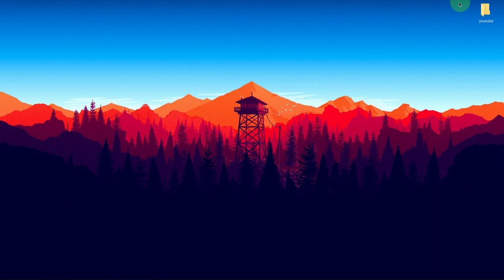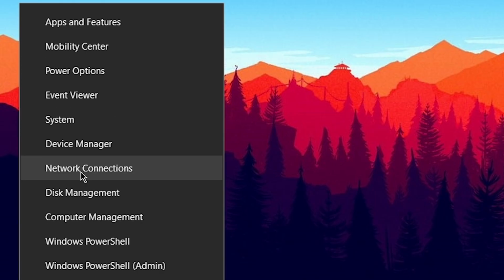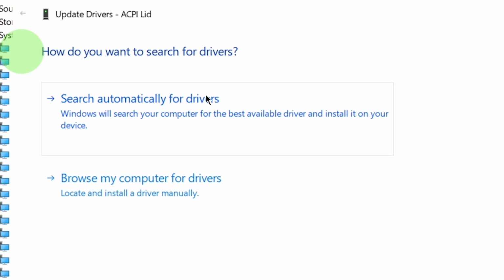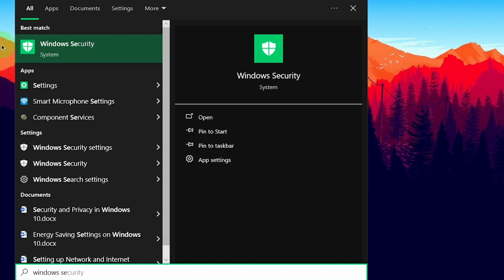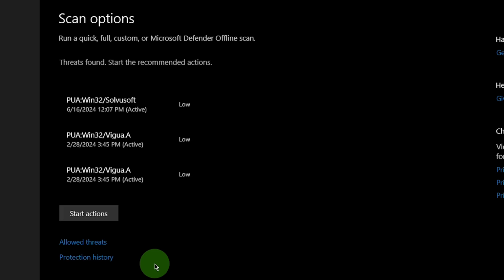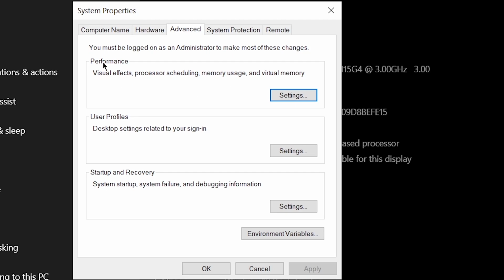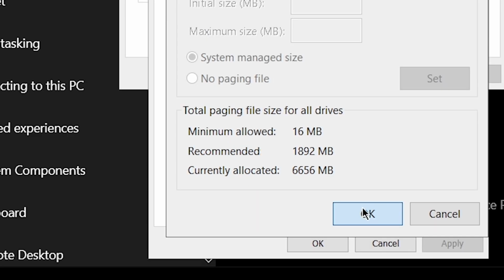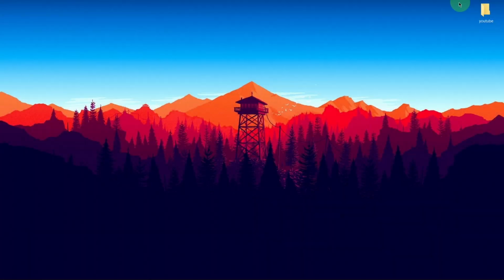🛠️ How To Fix High RAM / Memory / CPU / DISK Usage on Windows 10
🔺Includes a 30-day money-back guarantee + 3 months FREE 🔺

🟡BTC: bc1q6lxzusxt27nl25fwcluw7g72uveat2gr7q4as7
🟡ETH: 0xA93CabcE97Ec2c20fc08382283a2CC95d6579EFB
🟡USDT (TRC20): TANkFPkipQ66cFacAe85PiZSq6cEJfBBRQ
🟡USDT (ERC20): 0xA93CabcE97Ec2c20fc08382283a2CC95d6579EFB

Is your Windows 10 computer running slow due to high RAM, memory, CPU, or disk usage? In this video, we'll show you how to identify and fix these common performance issues to optimize your system's speed and efficiency.

In this video, you'll learn:

How to identify high resource usage using Task Manager.
Common causes of high RAM, memory, CPU, and disk usage.
Effective methods to reduce high RAM and memory usage.
Techniques to lower CPU usage and improve performance.

By following our step-by-step instructions, you'll be able to troubleshoot and fix high RAM, memory, CPU, and disk usage issues, ensuring your Windows 10 PC runs smoothly and efficiently.